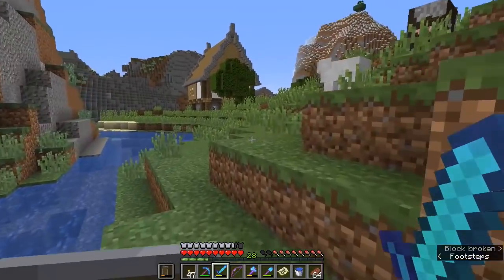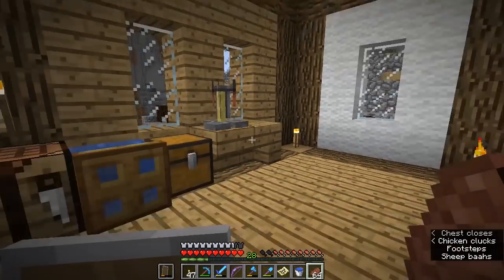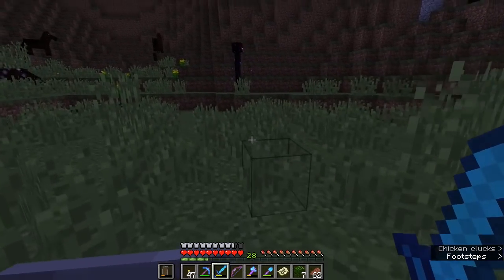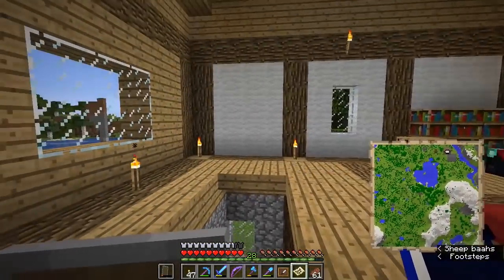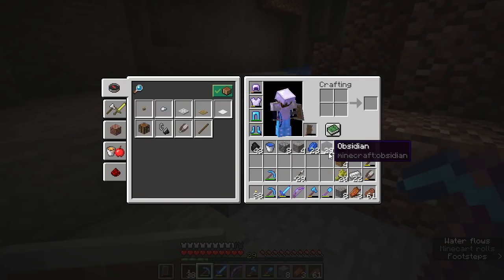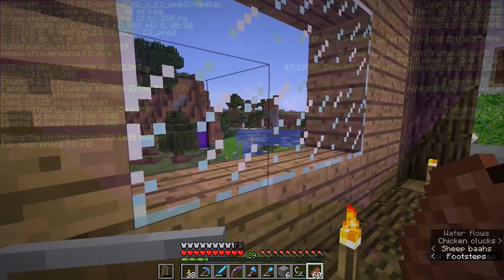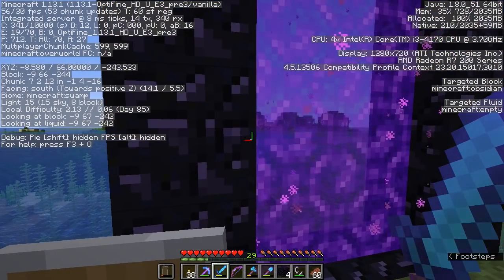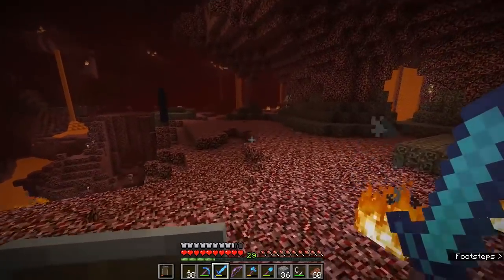Starting a Nether Hub! ▫ The Minecraft Survival Guide (1.13 Tutorial Lets Play) [Part 14]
The Minecraft Survival Guide continues! This tutorial will show you how to set up a Nether Hub, and link up Nether portals accurately so they don't lead to the wrong locations.